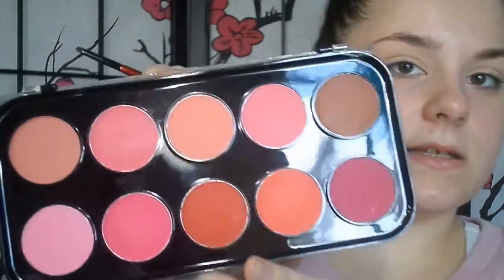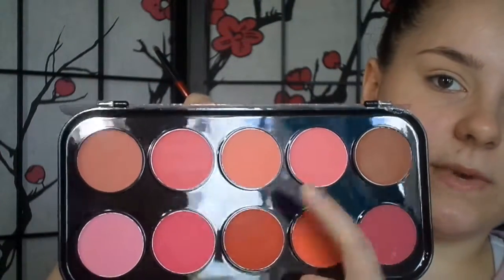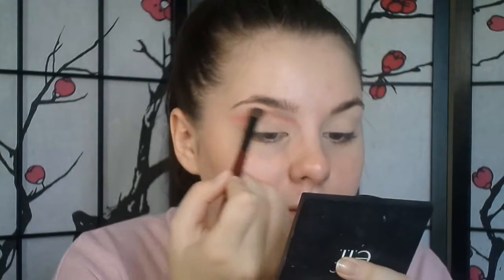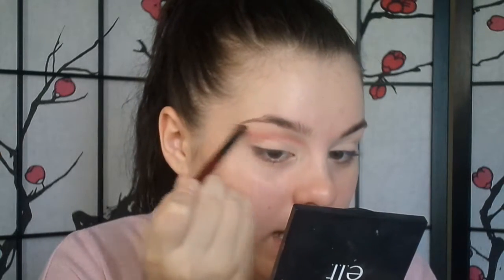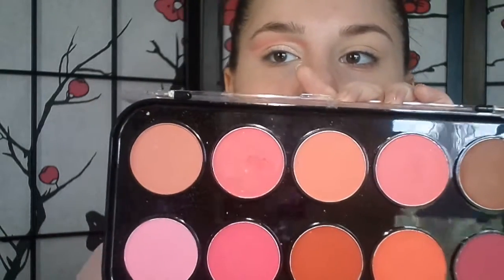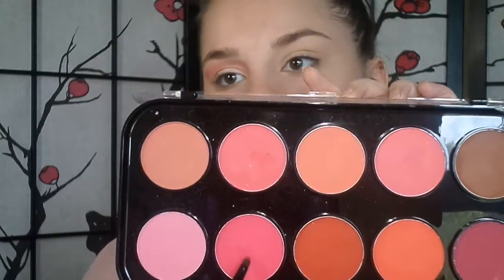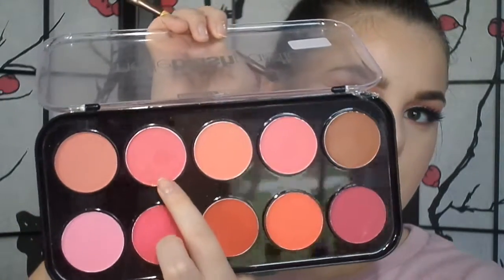Barbie's Pink Cut Crease | Makeup Tutorial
Follow me on the gram - Makeup_Butcher13

-Beauty Treats Matte Blush Pallet
-Profusion Highlighter Pallet
-Manny Mua x Makeup Geek Pallet
-Wet and Wild Highlighter in The Sweetest Bling
-Wet and Wild H2o Proof Liner in Black
-Jordana Sweet Cream Matte in Creme Brulee

SUPER FREAKING EASY !